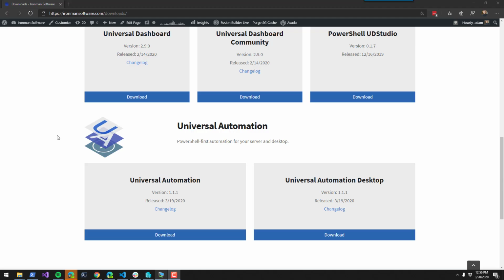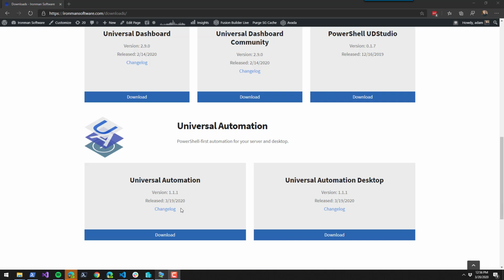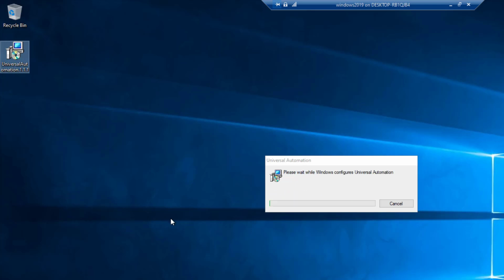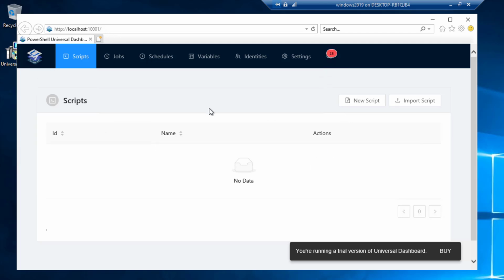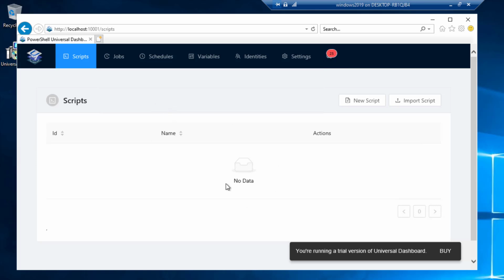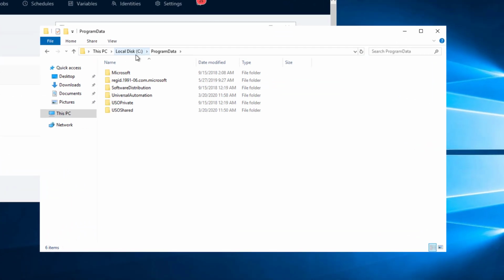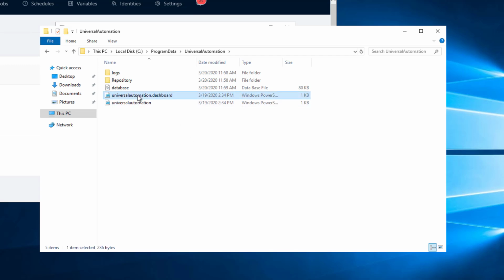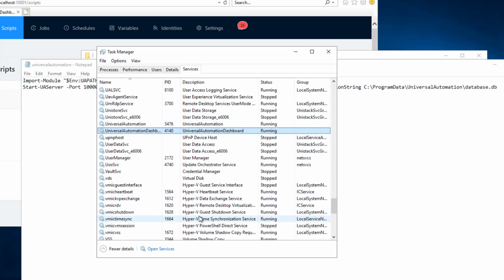Installing and Configuring Universal Automation as a Windows Service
In this video, I show how to install UA as a Windows Service. I talk a little bit about how to configure UA once the service is installed and provide some information about the configuration locations.